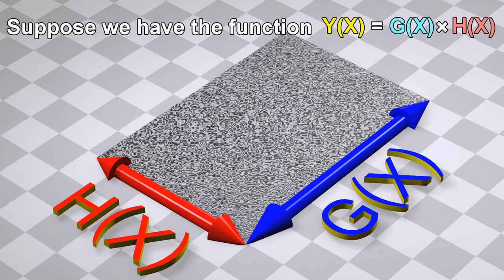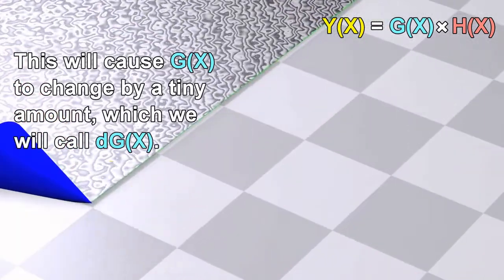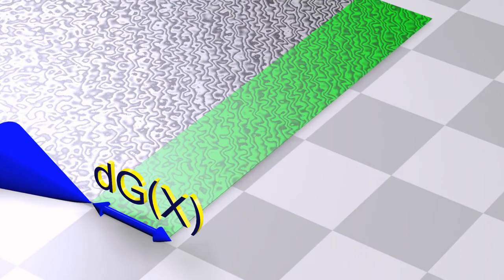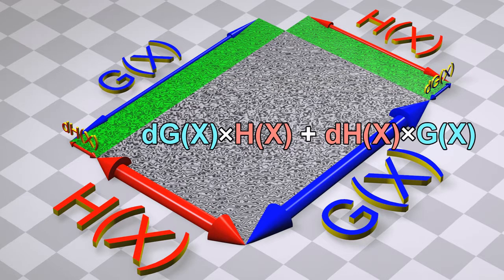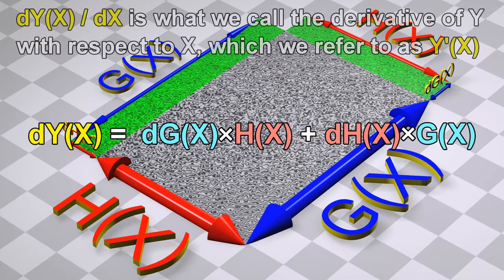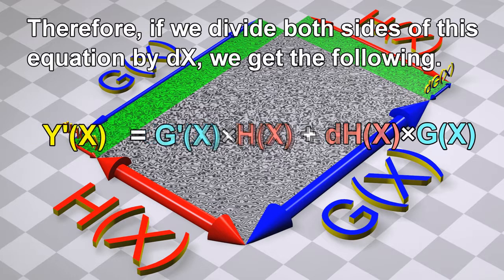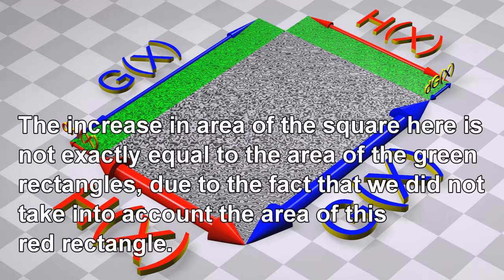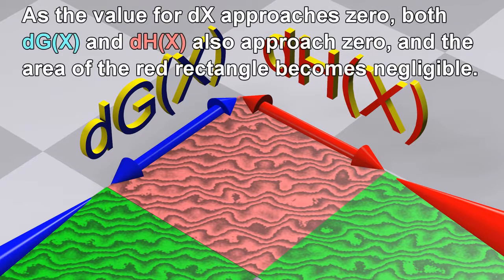Product Rule for derivatives: Visualized with 3D animations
Visual representation of the product rule for derivatives in Calculus.